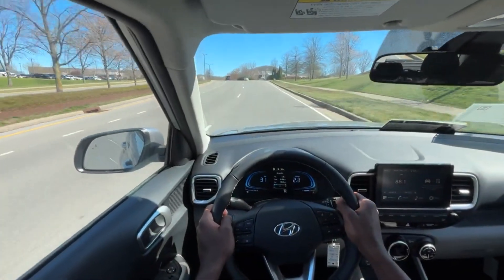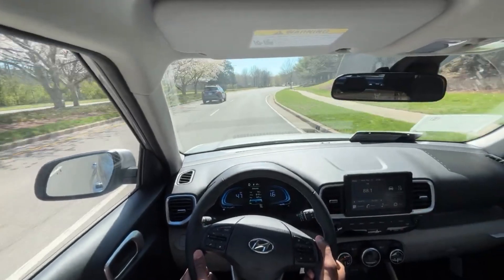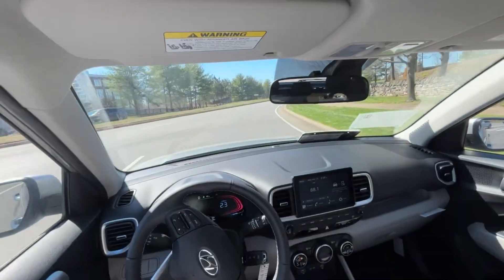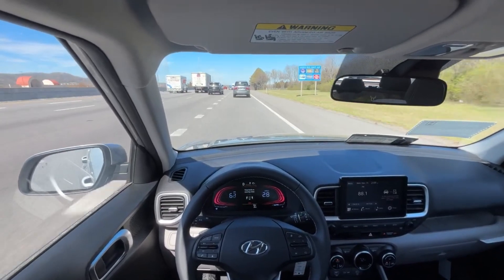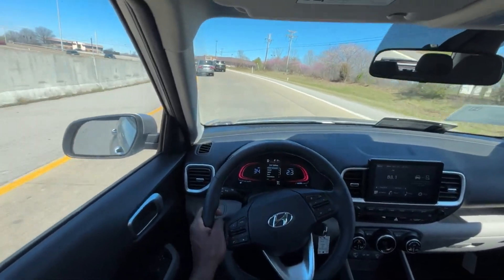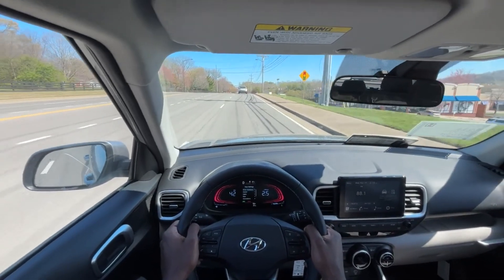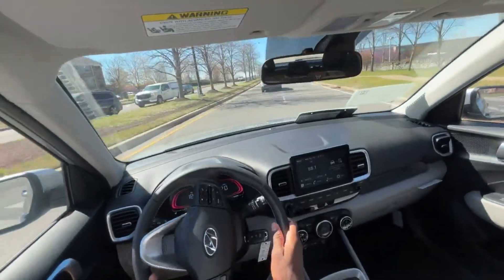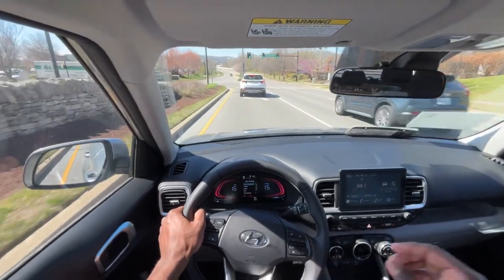2023 Hyundai Venue SEL 1.6 POV Test Drive